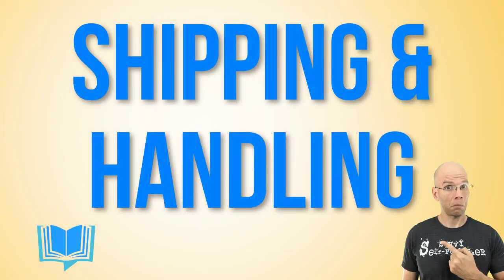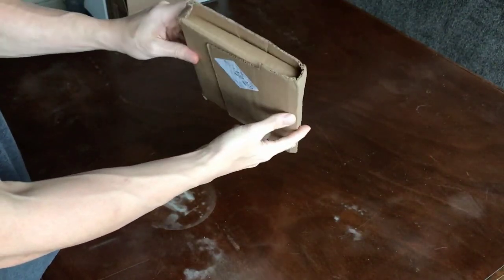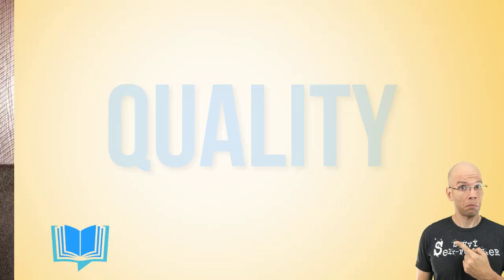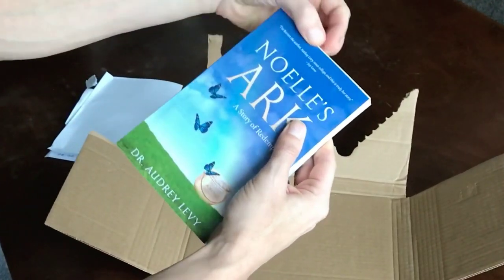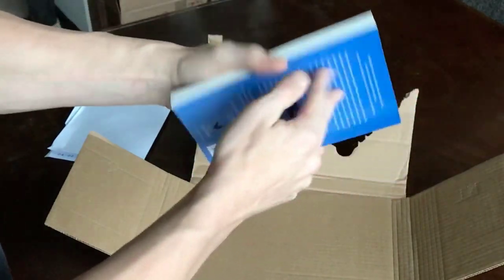Lightning Source Book Review | Self Published Book Unboxing Series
Have you heard of Lightning Source Publishing? Would you like to know the quality of a Lightning Source book? Then, catch this Lightning Source Book Review.

In this Self-Publishing Book Unboxing video of Lightning Source, you’ll see:
• How good are Lightning Source books
• A comparison of Ingramspark vs Lightning Source
• Who is the Ingram Content Group
• What is the quality of Lightning Source Books